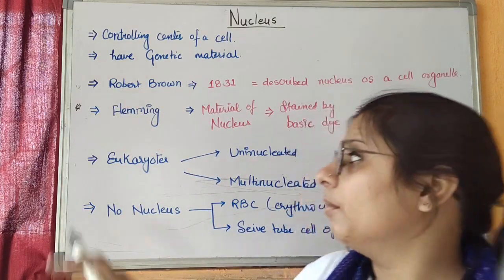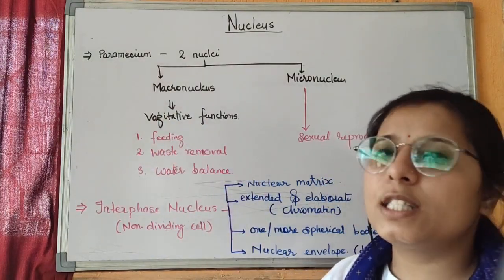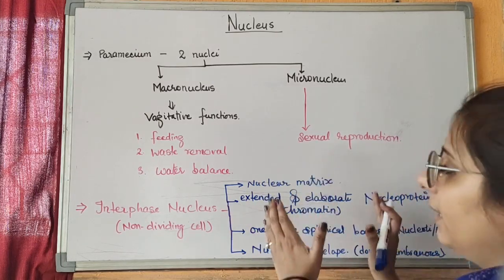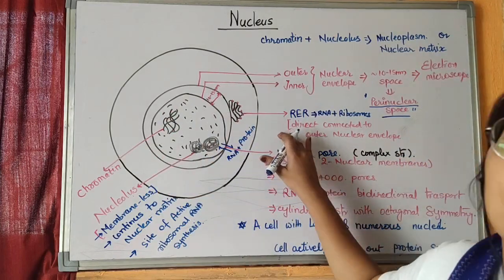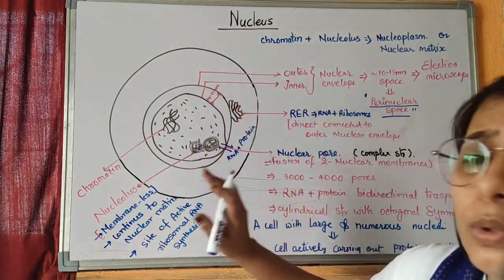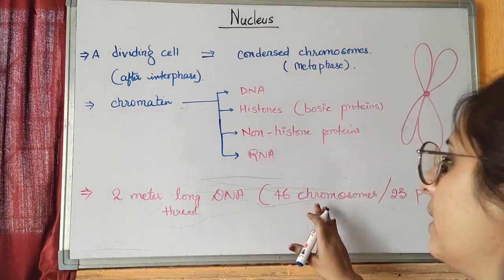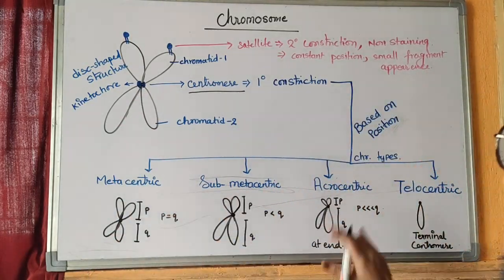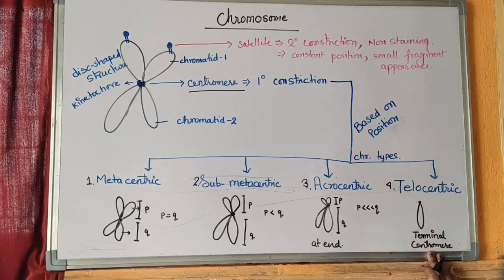Cell: The basic unit of life (Nucleus, Chromosomes & types of chromosomes)